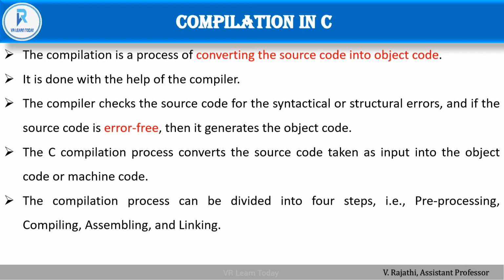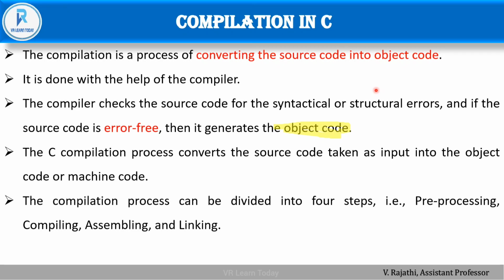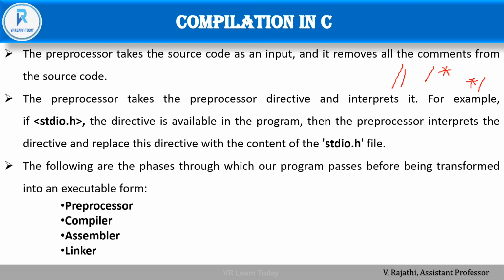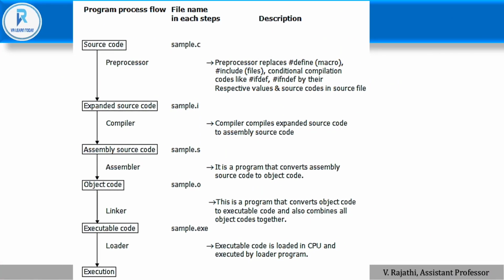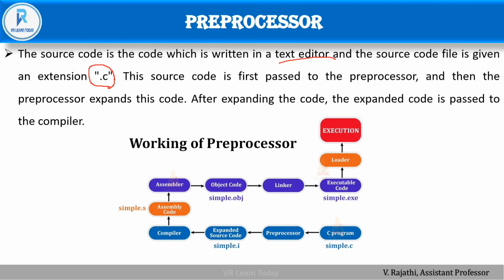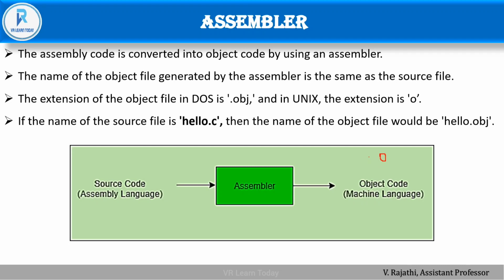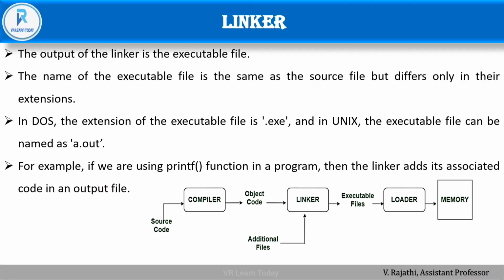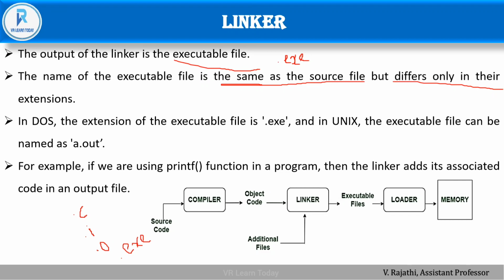C Compilation Process steps | Linker, Compiler and Pre-processor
The compilation is a process of converting the source code into object code. It is done with the help of the compiler. The compiler checks the source code for the syntactical or structural errors, and if the source code is error-free, then it generates the object code.
Lecture by :   V. Rajathi, M.Sc., M.Phil., HDCA.,

Other Useful Playlist Video from VR Learn Today